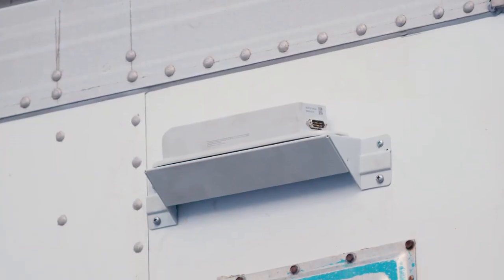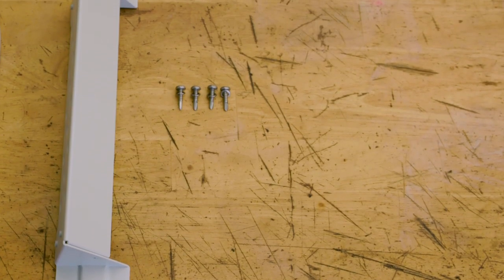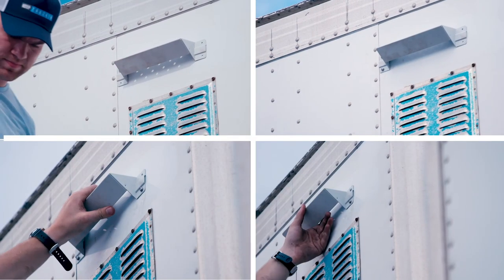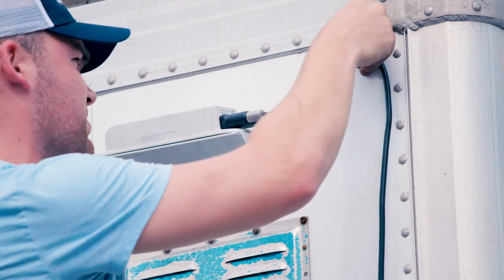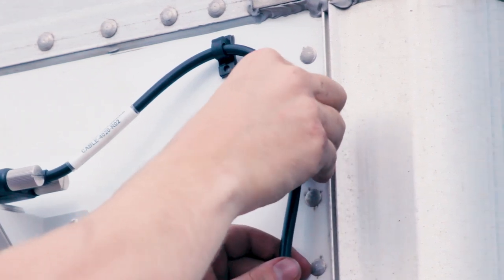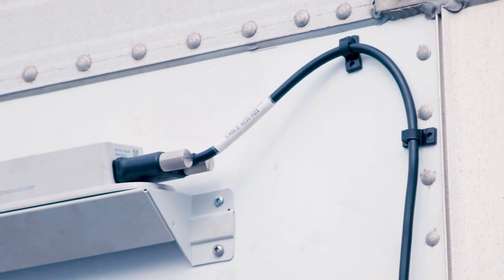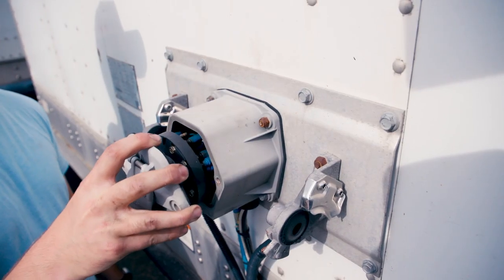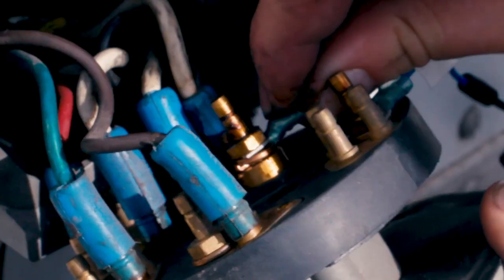Asset Gateway Installation Guide | Cable/Vehicle Powered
Learn how to install the Motive (formerly KeepTruckin) Asset Gateway to trailers or heavy equipment using the 7-way input 12/24 V 4020 cable. Wear appropriate protective gear when handling electrical and heavy equipment. Use a spotter to hold the bottom of the ladder.

For more information about how you can install the Asset Gateway safely, read our installation guide support article. To learn more about GPS trailer tracking, please

Motive, formerly KeepTruckin, builds technology to improve the safety, productivity, and profitability of businesses that power the physical economy. The Motive Automated Operations Platform combines IoT hardware with AI-powered applications to automate vehicle and equipment tracking, driver safety, compliance, maintenance, spend management, and more. Motive serves more than 120,000 businesses, across a wide range of industries including trucking and logistics, construction, oil and gas, food and beverages, field services, agriculture, passenger transit, and delivery.